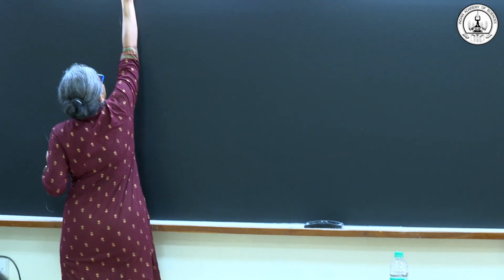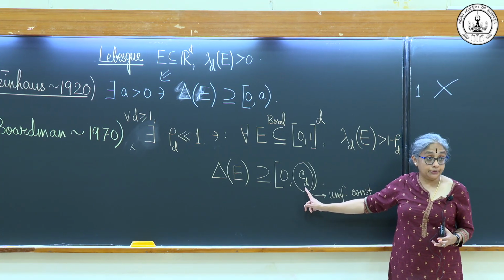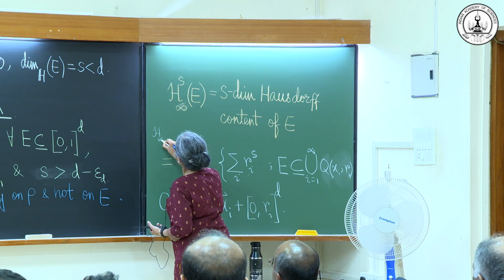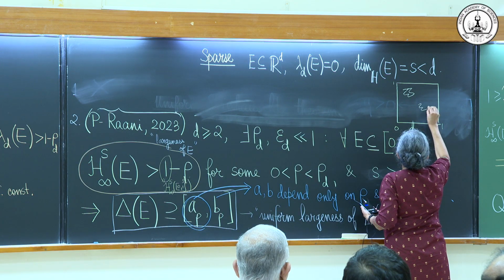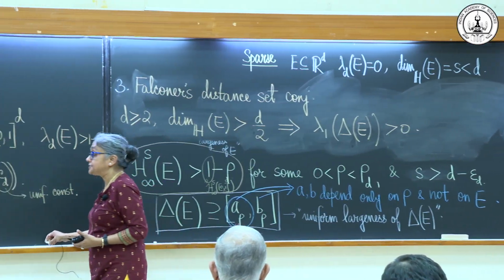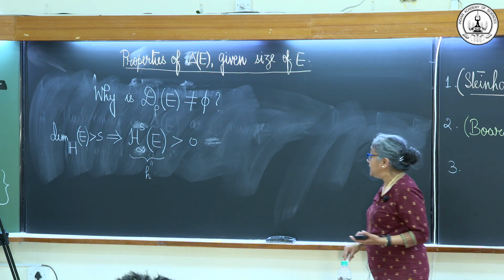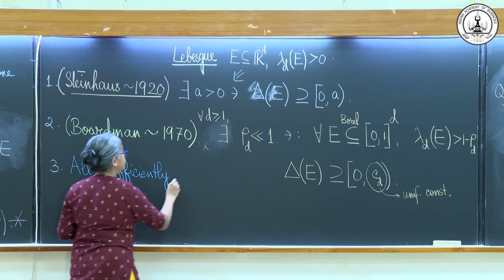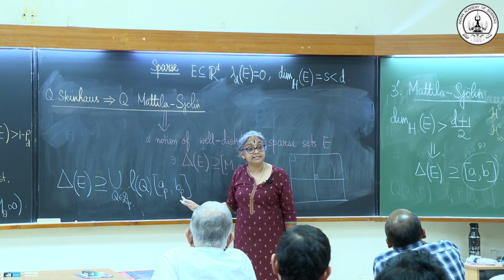The Geometry of Distances: A Tale of Points, Patterns, and Problems (Part 2)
Talk by PROF. MALABIKA PRAMANIK (Department of Mathematics, University of British Columbia, Vancouver, Canada ) on the topic 'The Geometry of Distances: A Tale of Points, Patterns, and Problems'. The lecture was given a series of talks on 2 days, on 17 and 18 December 2024 at the Department of Mathematics at IISC, Bengaluru